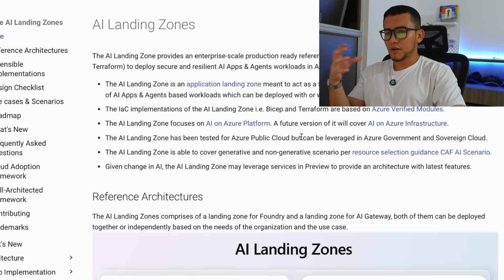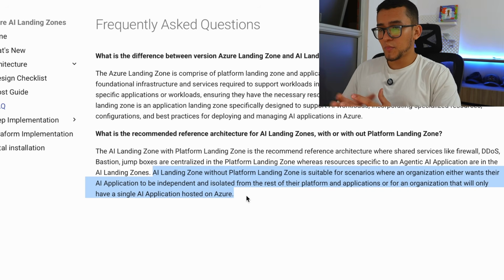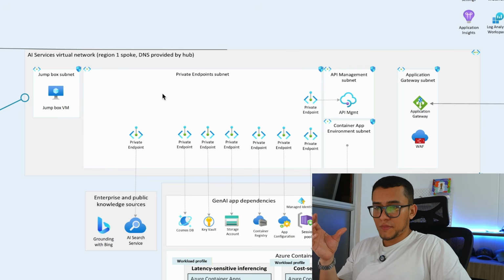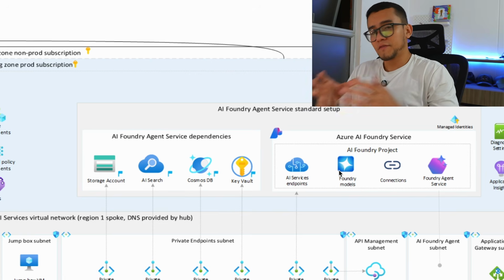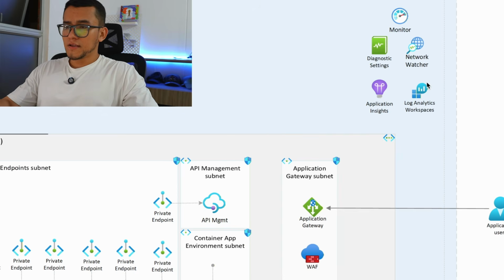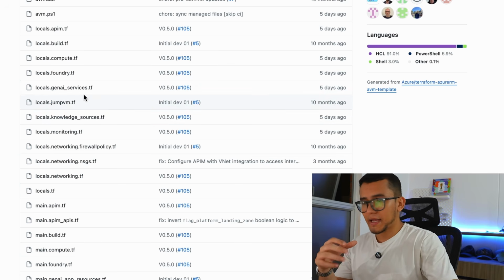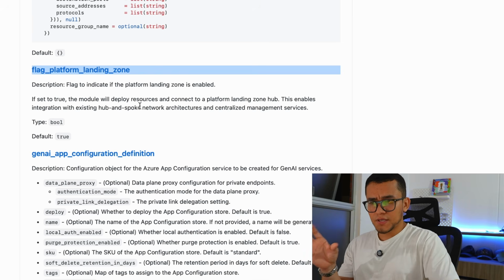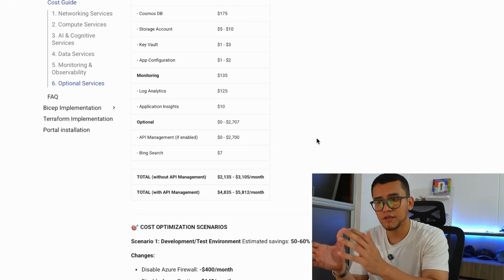Azure AI Landing Zone with Terraform — Full Architecture Walkthrough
The Azure AI Landing Zone ships with networking, Foundry, APIM,
private endpoints, observability, and secure access all wired together via Azure Verified Modules.

In this video I walk through exactly what it deploys, how the module is structured, and what you need to check before you run terraform apply.

- What the AI Landing Zone actually is (and what it isn't)
- The two deployment modes: with and without Platform Landing Zone
- Every layer the module deploys: networking, Foundry, APIM, App Gateway, monitoring, access
- How the Terraform AVM pattern module is organized and why it's structured that way
- Key variables: vnet_definition, ai_foundry_definition, apim_definition
Things to check before you terraform apply

TIMESTAMPS
0:00 – Introduction
1:00 – What is the AI Landing Zone
3:05 – What gets deployed (all layers)
6:25 – Terraform module structure and AVM
9:33 – Check before terraform apply
10:08 – Outro